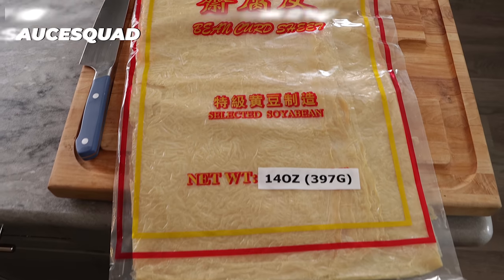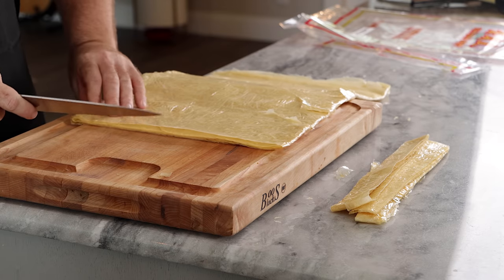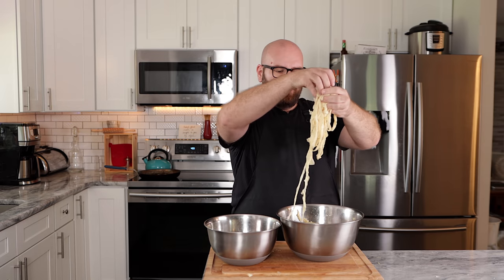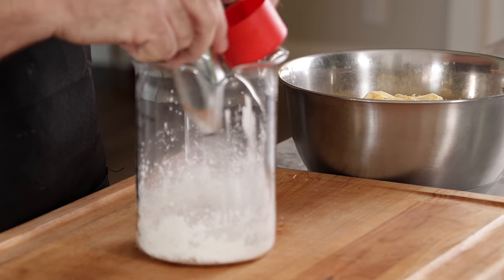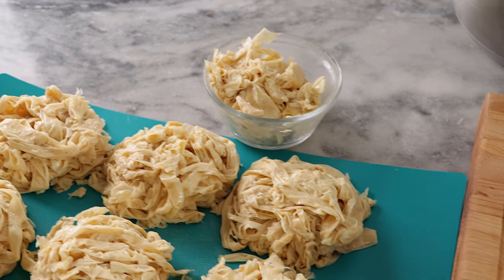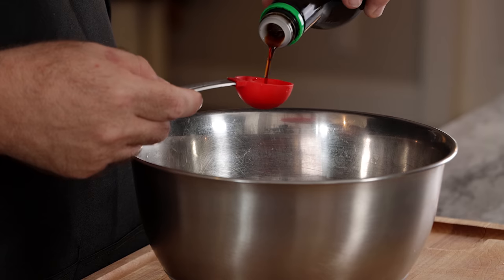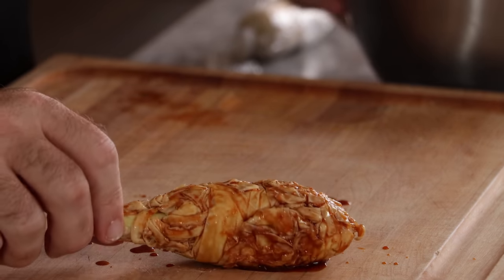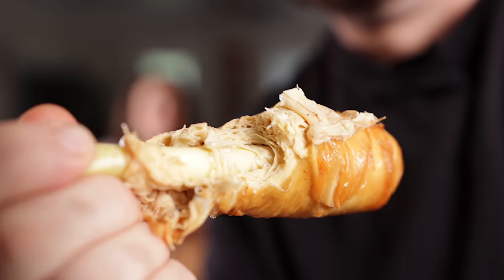Trying the Tofu Skin Chicken Drumsticks from Emmymade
Making Chicken Drumsticks From Giant Tofu Skins
I've made soy skin meat or tofu skin meat in the past and it always came out pretty good! I've even used tofu skins aka YUBA to make chicken drumstick skin and WOW was it good! But after seeing that @emmymade made a soy skin chicken drumstick I had to give this recipe a try.

My Soy Skin videos!